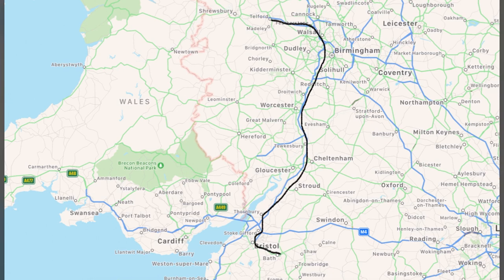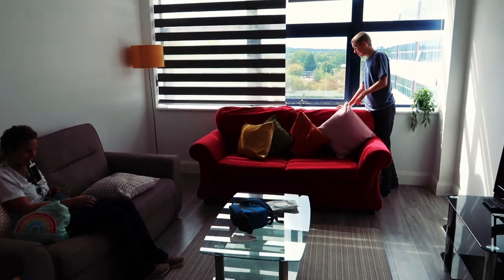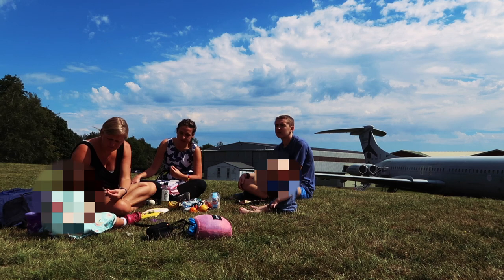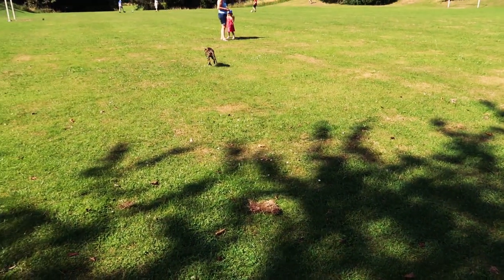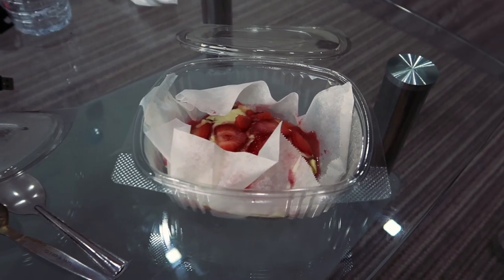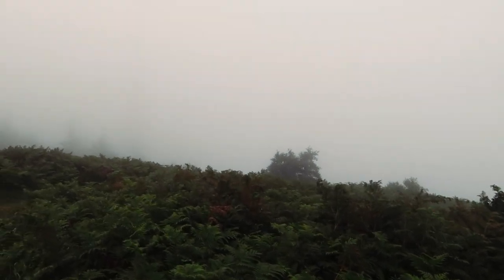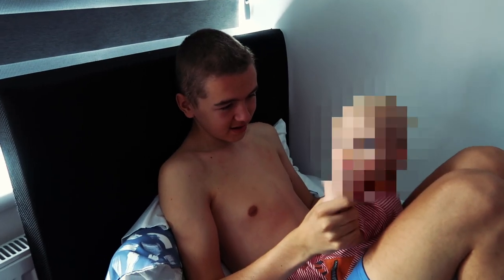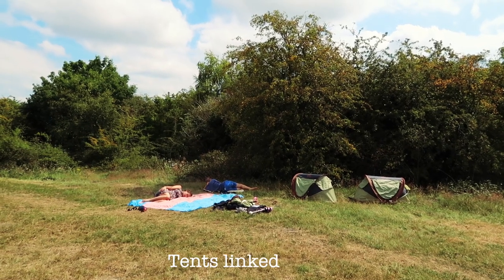A few MORE days away | UK family travel vlog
Continuing our summer holiday for this year (we're staying the the UK due to COVID-19) we drove up north a little bit from our time in Bath to stay in an AirBnB near Telford - mostly because Stephen wanted to go to the RAF Museum in Cosford.

Kids pop up tent

♡ Support Us ♡

↠ Amazon StoreFront for products I love

↠ Cash back on all online purchases (so far I've received over £600)

Vlog camera
Water shots
Aerial Footage

We are Sara and Stephen, a UK mum and son based in a small English town near Liverpool.
In 2016 we sold most of our things, we quit our job and school and set off on an adventure of a lifetime to South East Asia.

We are passionate about travel, adventure, compassionate living and creating your dream life. After over a year of full time travel Stephen decided he wanted to attend public school back in the UK so our full time travel adventure came to an end and we settled back into life in cold, rainy England.

We are now a foster family providing a warm, loving home for children in need.

We try to pack as much family adventure into our days as possible and share videos from fantastic family friendly places around the world.

We post new videos Monday, Wednesday and Friday 6pm